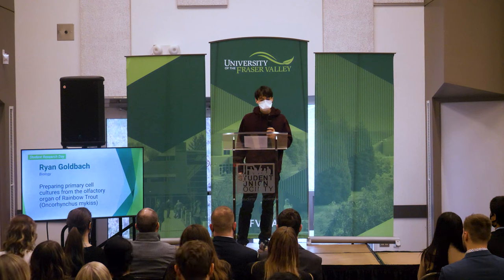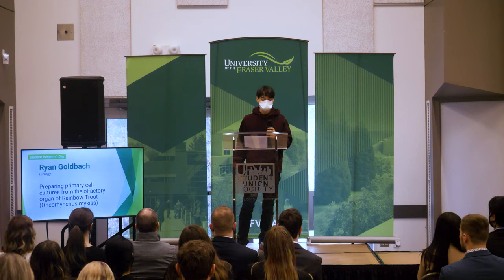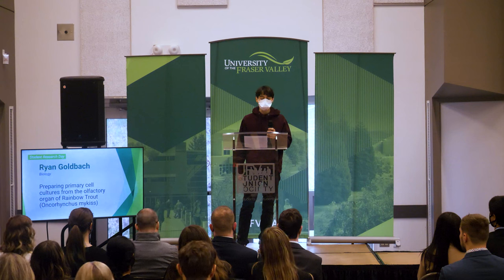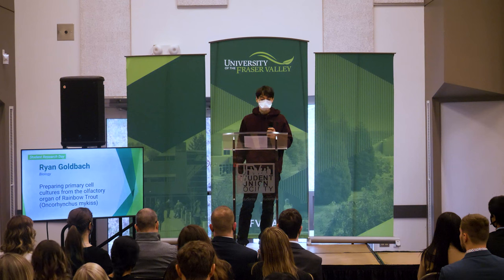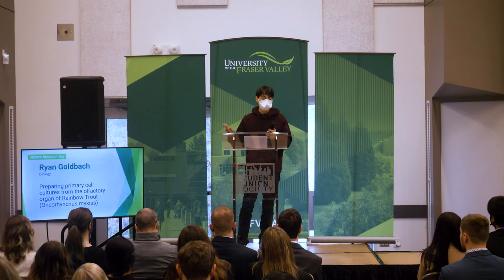Ryan Goldbach - Preparing primary cell cultures from the olfactory organ of the Rainbow Trout